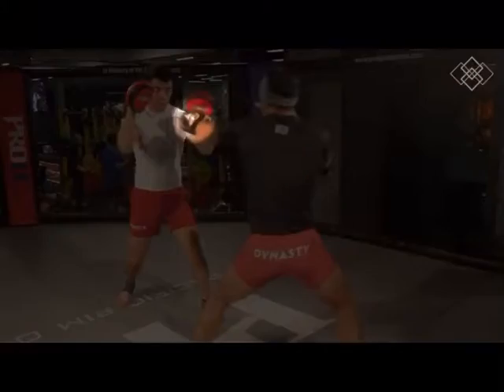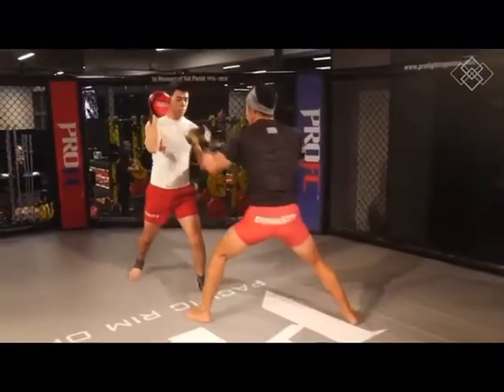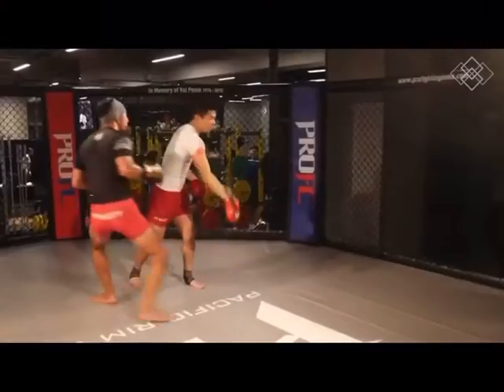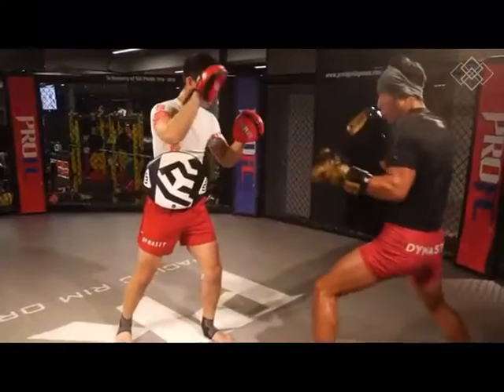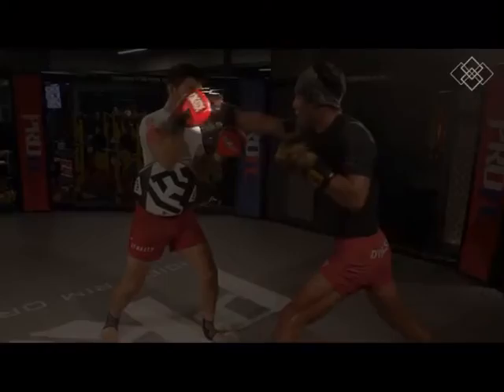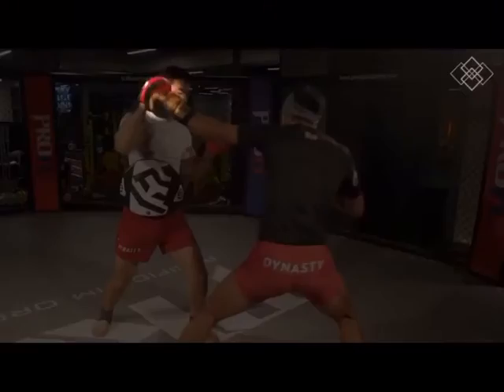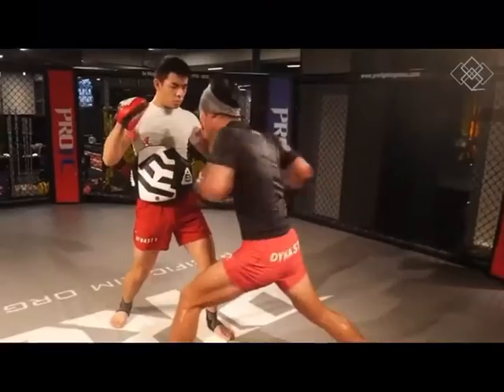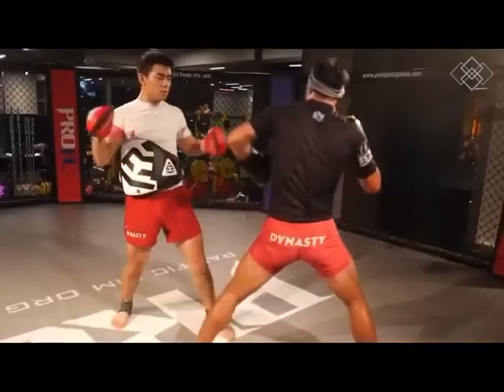boxing advanced combo